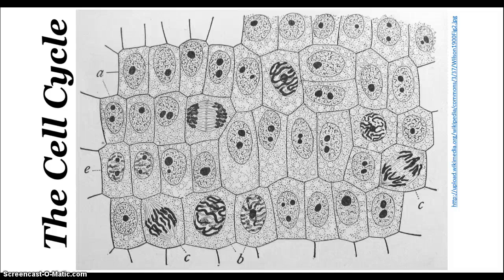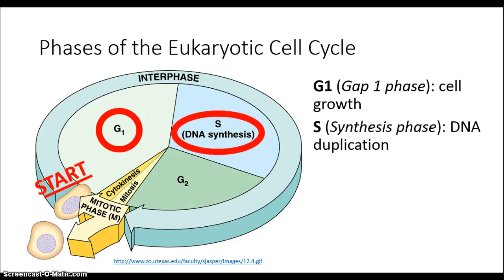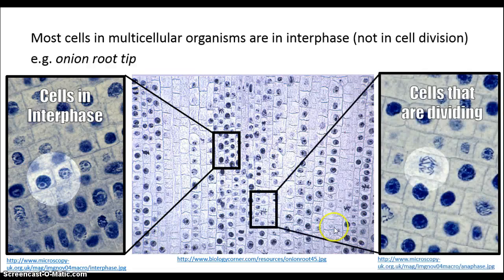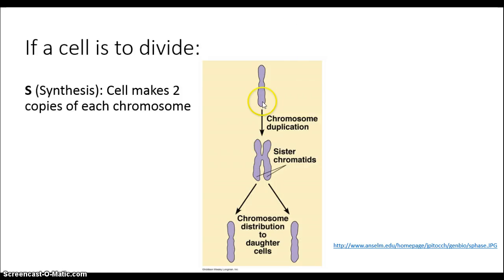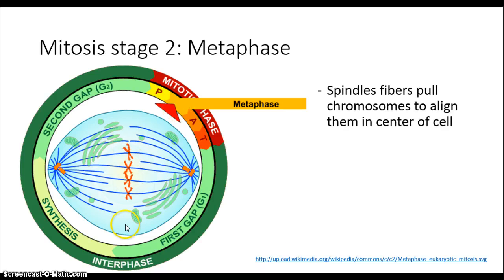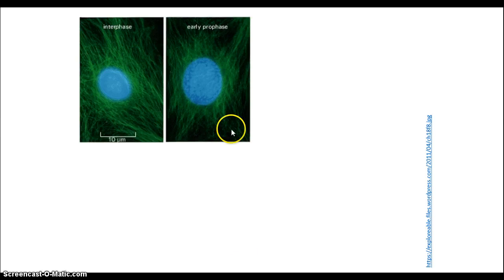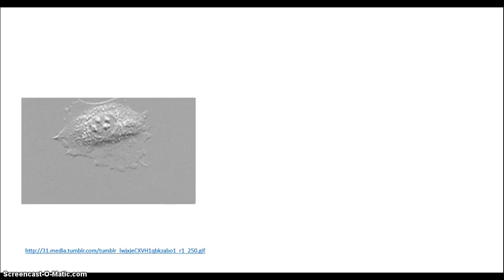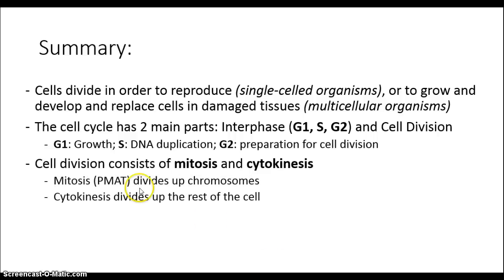The Cell Cycle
Mr. Kulkarni describes the phases of the cell cycle in eukaryotic cells. He then explains the process of cell division (mitosis + cytokinesis).